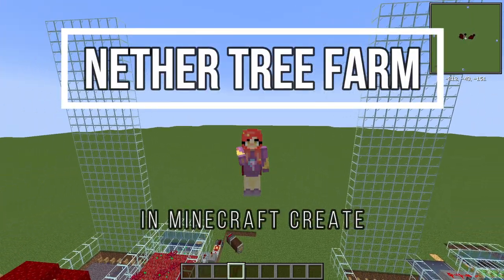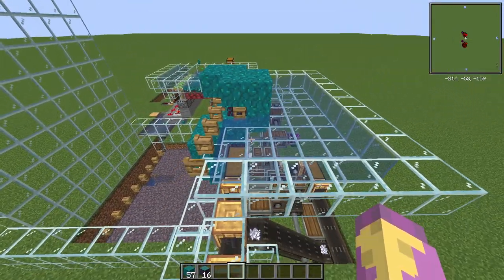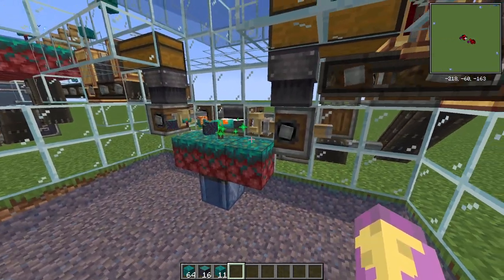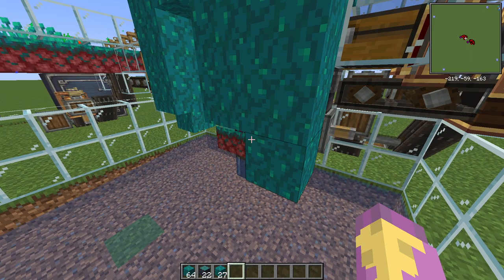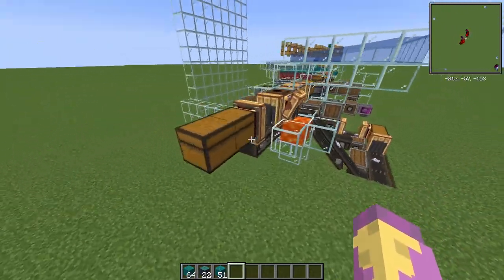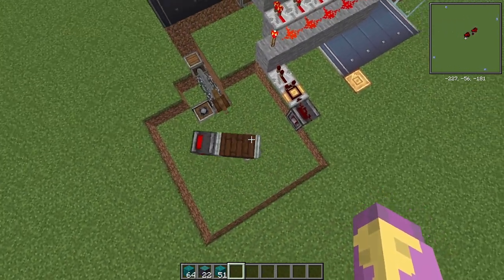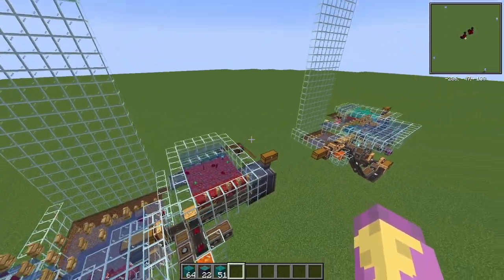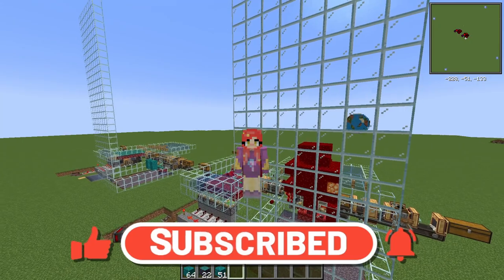How to build a NETHER WOOD farm in Minecraft Create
This is a showcase tutorial of how to build a Nether Tree farm in create. A block by block tutorial seemed unecessary since there are many different ways to power elements of create and the way you'll connect everything up is completely up to you. This video is to show you how you can build your farm and it's purpose is to be more of a inspiration than an actual tutorial.

EDIT:
Here is the shematic. You might have to tweak the timing of the bonemeal to the netherrack as sometimes it seems to not work properly.
please let me know if the link isn't working or sth.